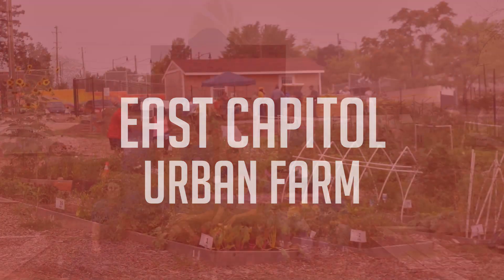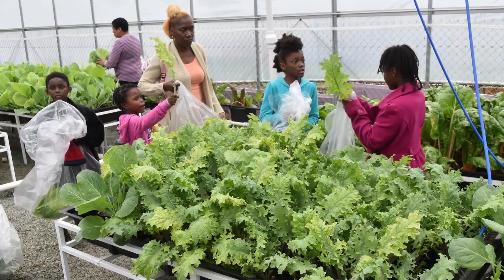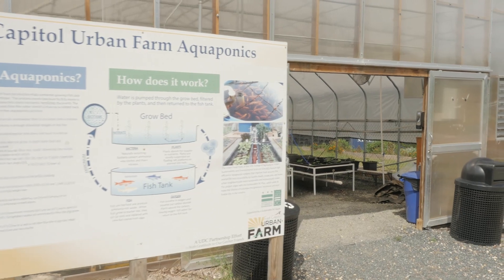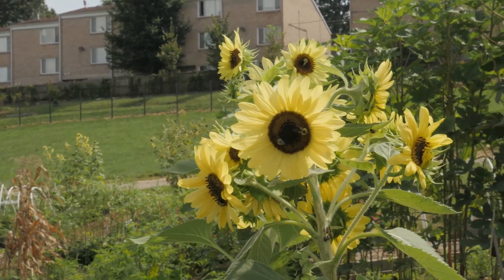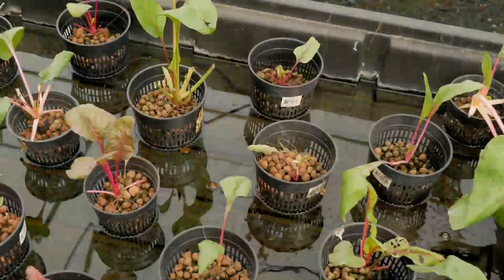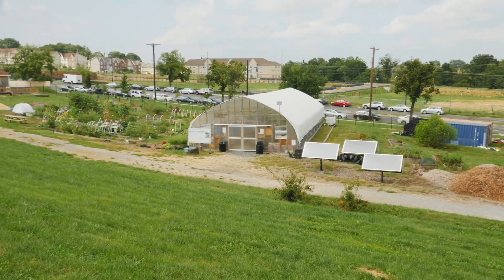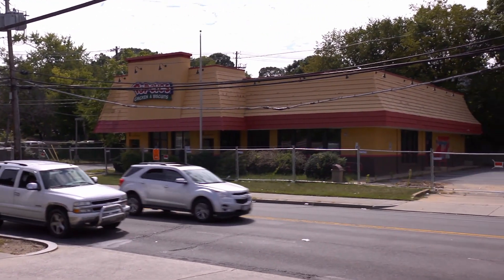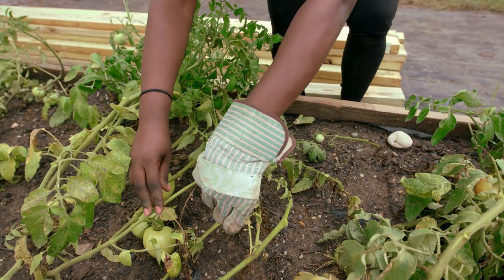East Capitol Urban Farm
UDC’s East Capitol Urban Farm exemplifies the university’s commitment to building capacity across the diverse communities in our city, but especially in the food desert neighborhoods of Washington, D.C. The four components of our Urban Food Hubs are food production, food preparation, food distribution, and waste and water recovery. The urban food hubs are designed to not only provide access to fresh food, but also to create jobs, improve public health, mitigate water management problems, and create urban resilience.